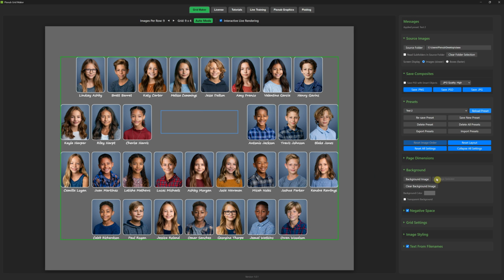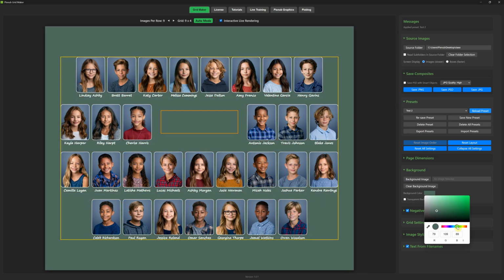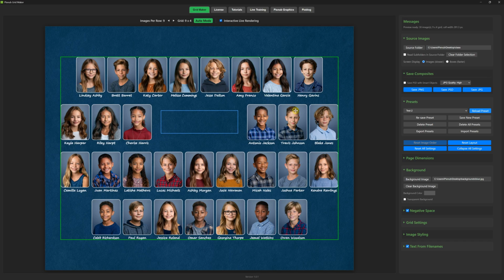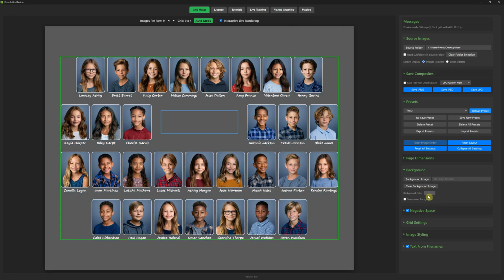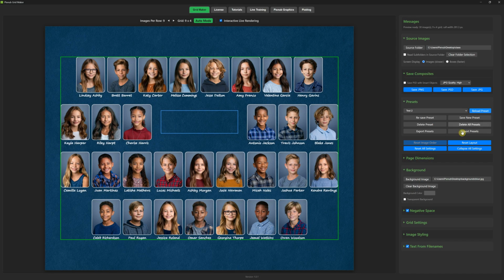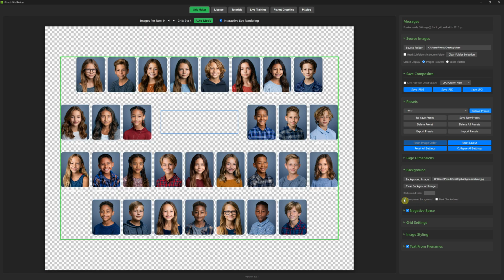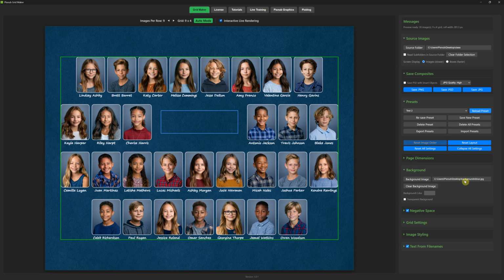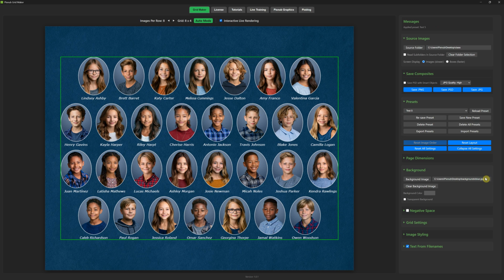Grid maker - Backgrounds